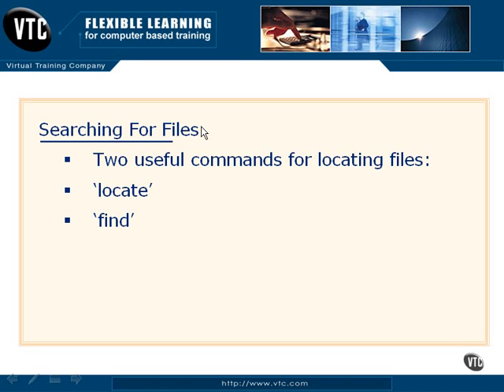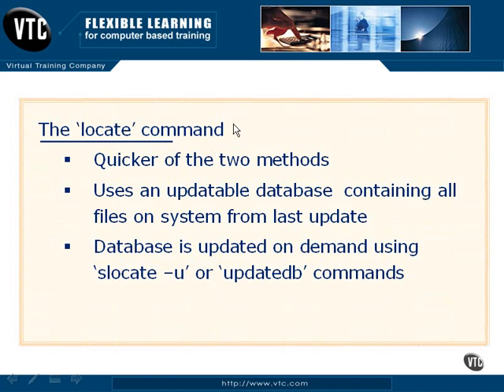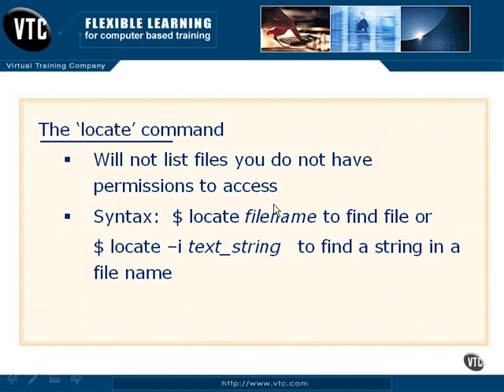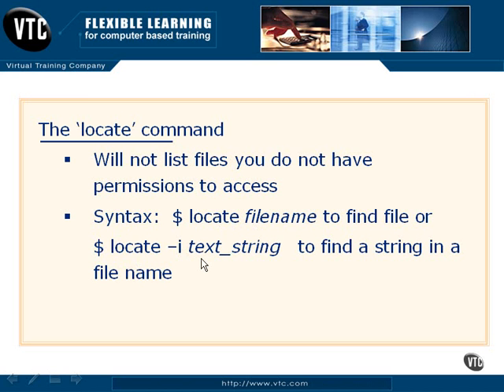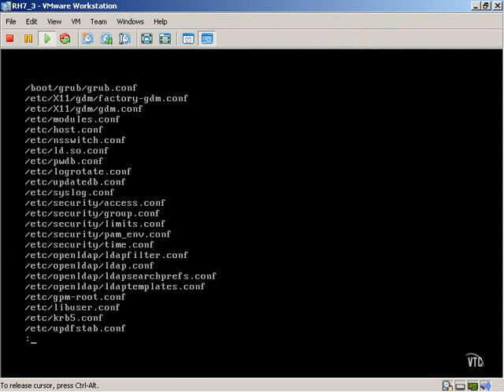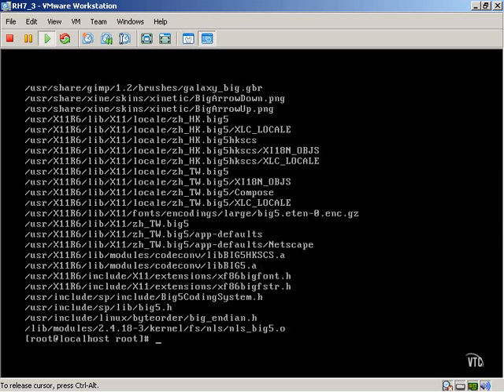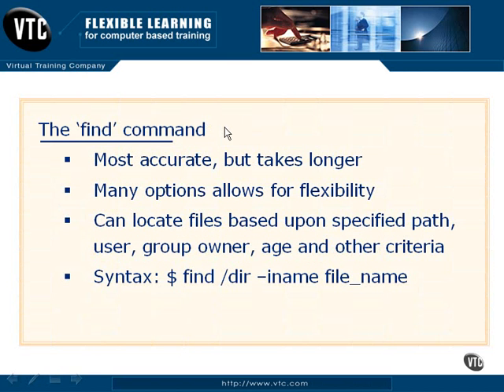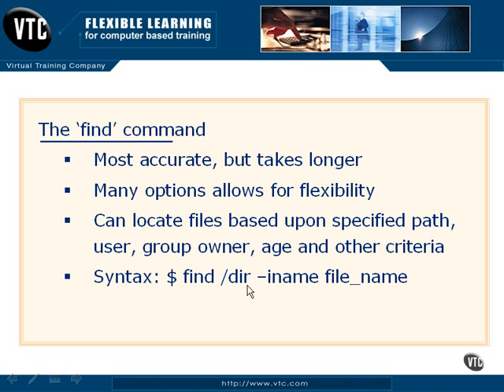0605 - Searching for FIles